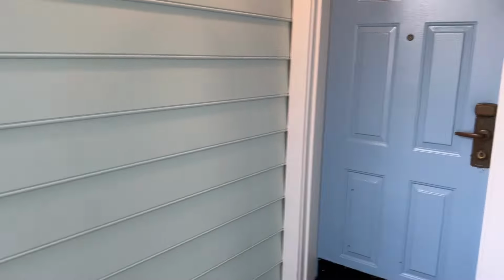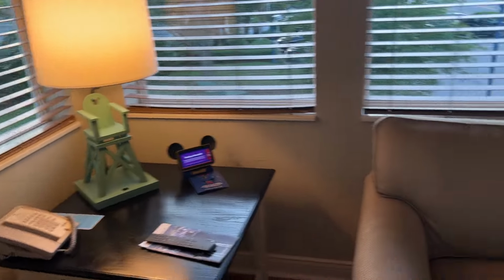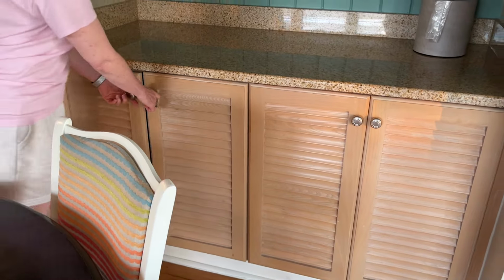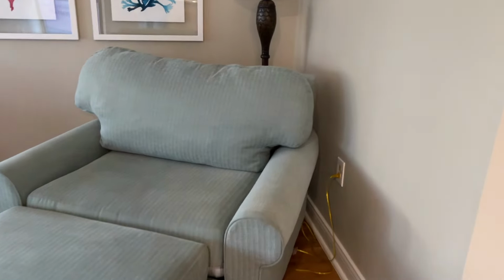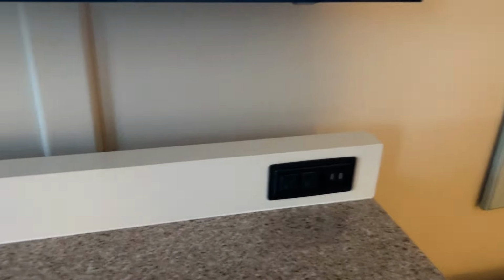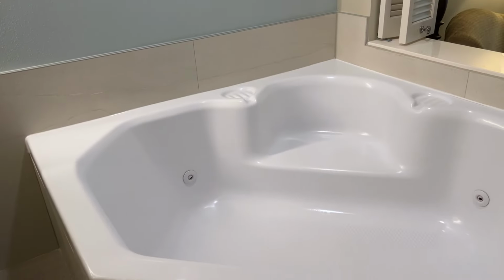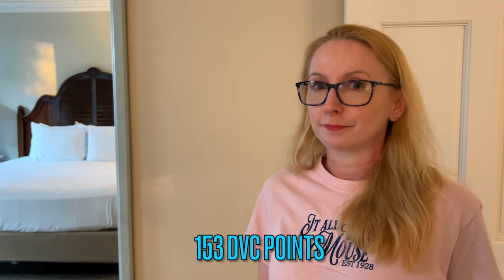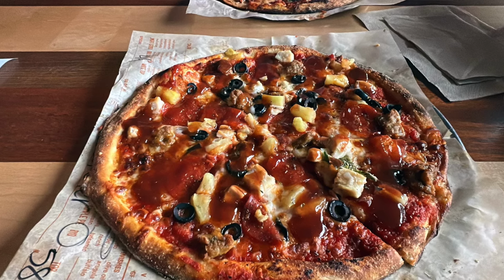Florida & Walt Disney World 2023 | Old Key West Resort 1 Bed Villa Room Tour | Blaze Pizza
Welcome to Old Key West. We show you a full 1 Bed Villa Room Tour! For our lunch we visit Disney Springs to grab Blaze Pizza! Always delicious and great value. We review it and tell you the cost.

These things all add up to help our channel grow on YouTube 😊